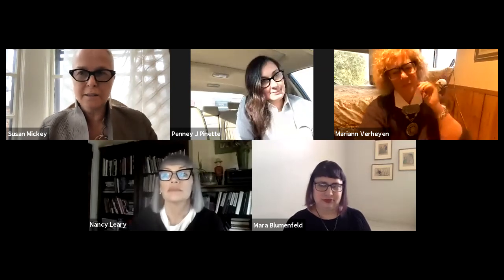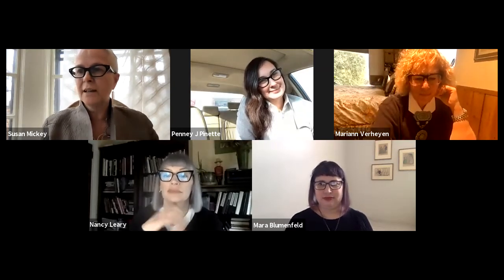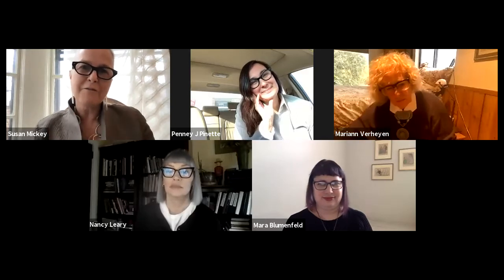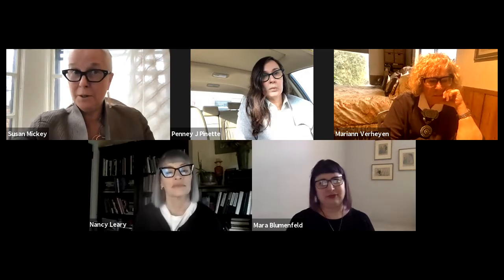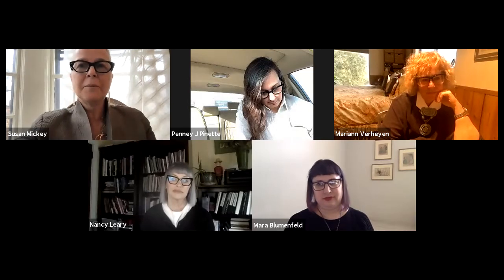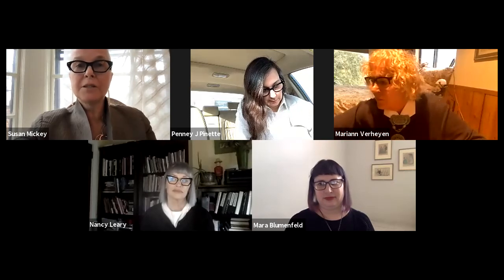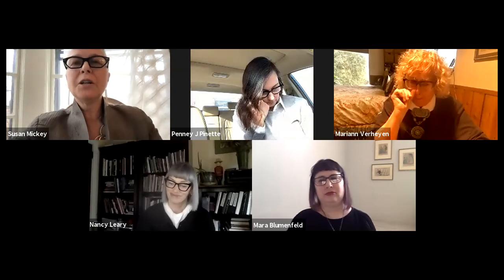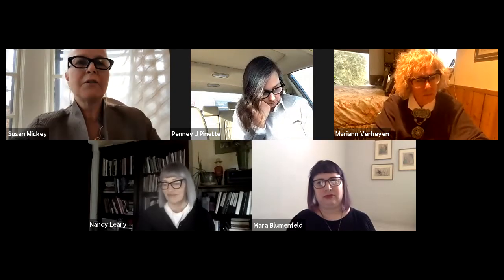Period Costume Design Through the Lens of Bridgerton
Bridgerton, a record breaking Netflix original show, depicts the tale of British society in the early nineteen century. So much of Bridgerton and similar stories come to life through the work and research of costume designers. Hear from Boston University experts in the costume design field about the process of creating an authentic period setting through costumes.

Speakers:
Mara Blumenfeld
Costume Designer

Nancy Leary (CFA’03)
Assistant Professor
Costume Design and Production

Penney Pinette (CFA’16)
Costume Shop Manager

Mariann Verheyen
Associate Professor
Costume Design

Moderator:

Susan Mickey
Director, School of Theatre
Professor of Theatre, Design and Production/Costume Design

Time stamps:

00:00 - Introduction
2:30 - Mara Blumenfeld biography
3:30 - Nancy Leary biography
4:37 Penny Pinette biography
5:22 - Marianne Verheyen biography
7:20 - Blumenfeld’s first steps in creative process
8:23 - Verheyen’s creative process
9:20 - Leary’s creative process
12:02 - Pinette’s costume design process
18:47 - What the sketching process is like
29:13 - Where designers find their fabric
36:07 - Costume fittings with the actors
41:11 - Which centuries costume designers pull from
49:23 - Difference between film design and stage design
53:42 - Interest in others trying on the costumes
55:02 - How the costumes in Bridgerton inspire the costume designers

For more like this, please visit our BU Alumni & Friends events calendar